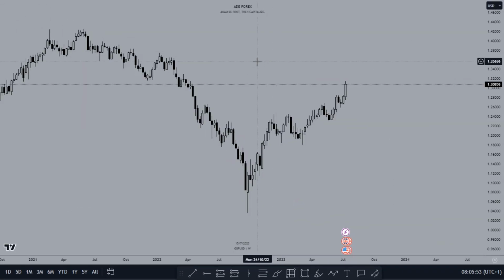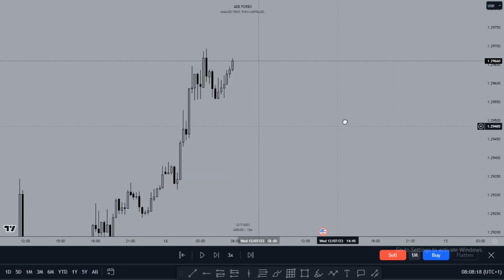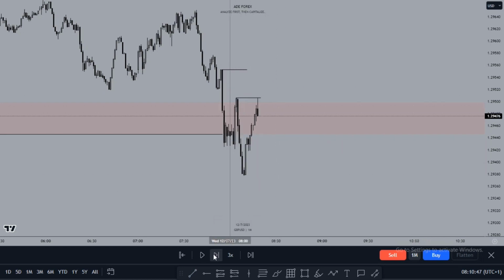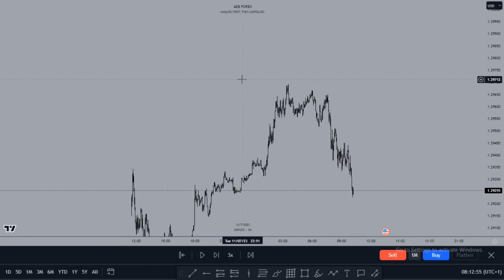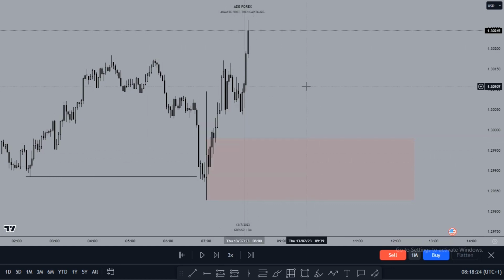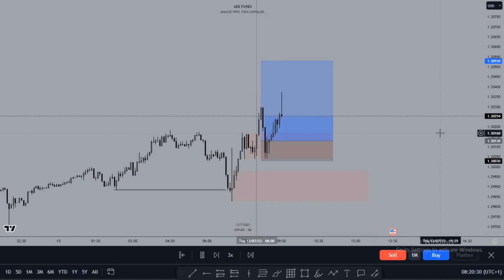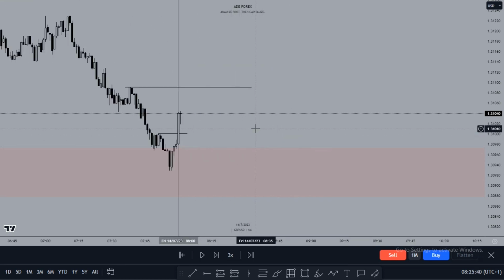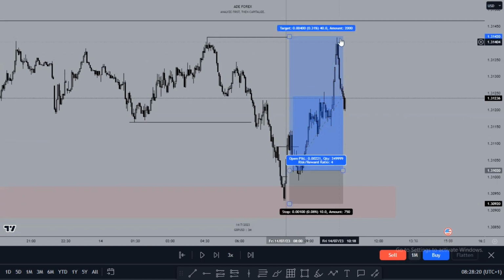GBPUSD Trade Breakdown (+4RR) | Smart Money Concept | Liquidity Concepts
Free Telegram:
Recommended Broker:
Start trading with a World Leading Prop Firm:
Chapters:
00:00 Introduction
00:18 First Trade
07:14 Second Trade
12:19 Third Trade
16:39 Rounding off